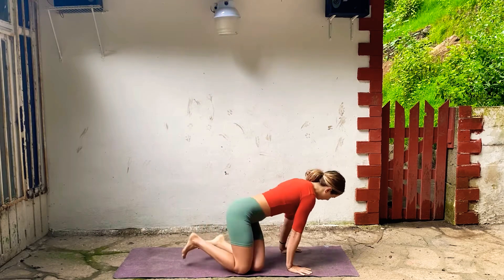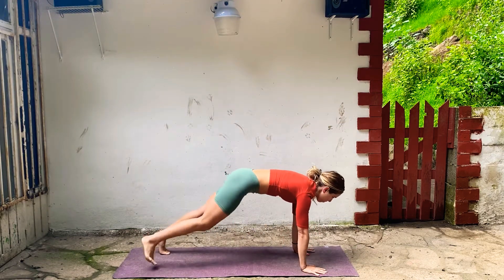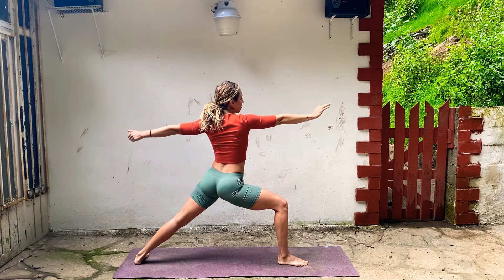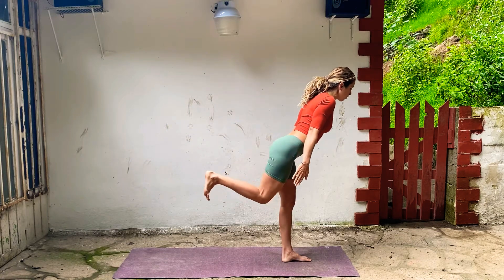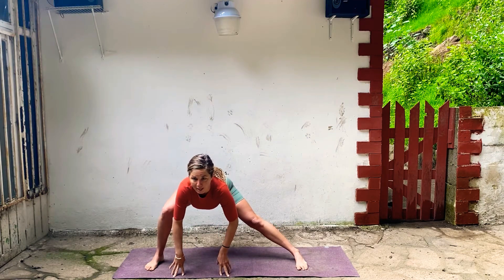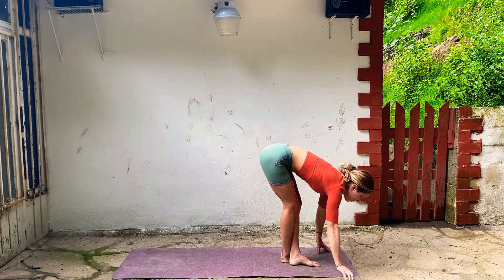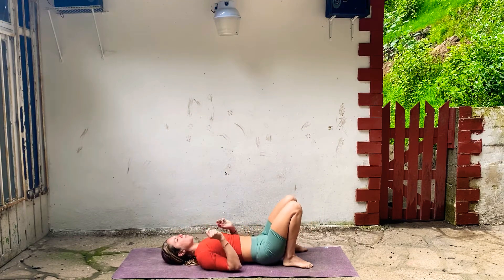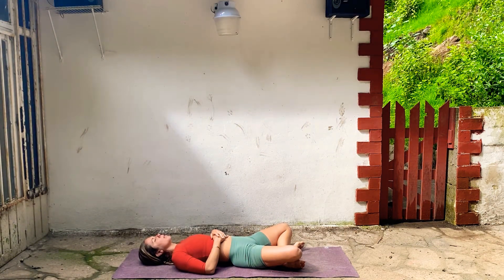Vinyasa Yoga for Strength— 50 Minute Flow for hips, hamstring & quads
This flow helps  to create to space in your hips and lower body while building full body strength and mobility. End this class with a deep hip strength and sweet savasana.